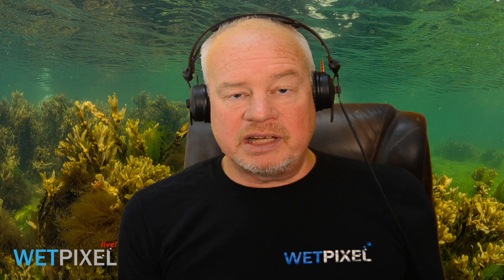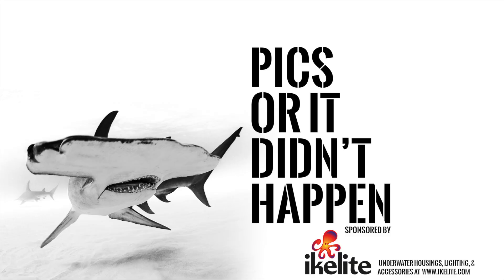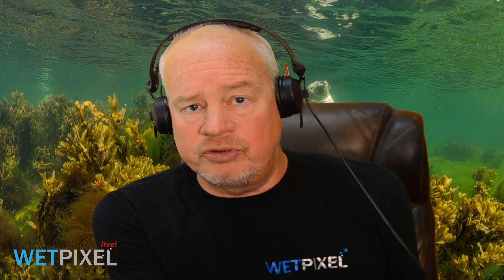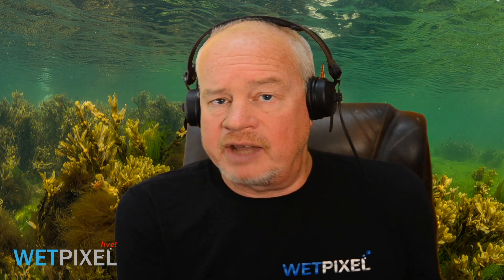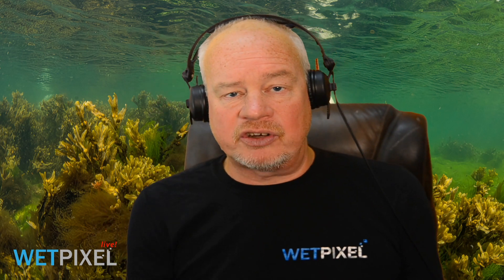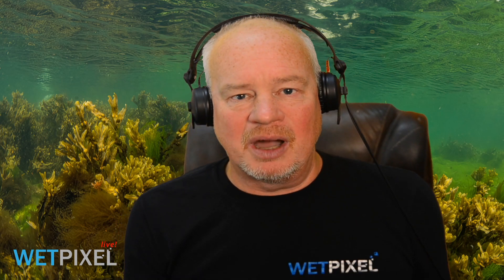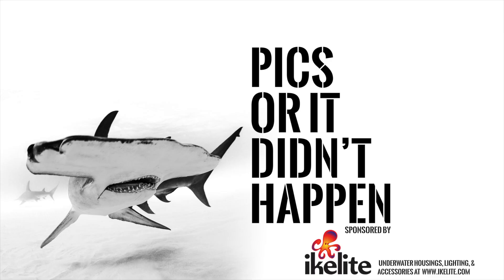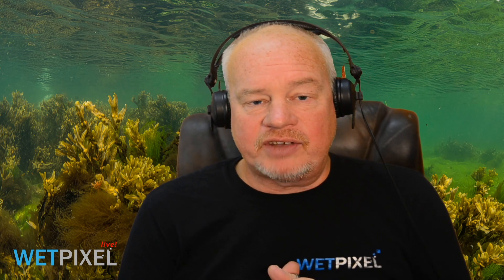How Long Do Underwater Strobes Last?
Responding to a discussion on the Wetpixel forums, Alex and Adam discuss how long underwater strobes can be expected to last. Alex emphasizes that while longevity is one criterion for evaluation when selecting a new strobe, perhaps the quality of lights that it creates should be emphasized.